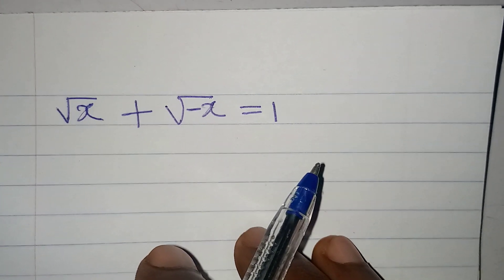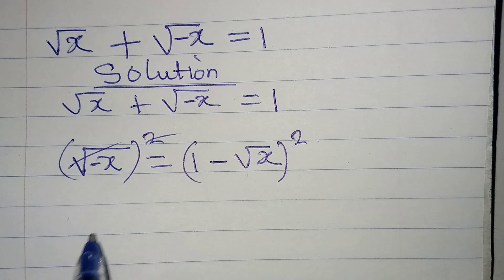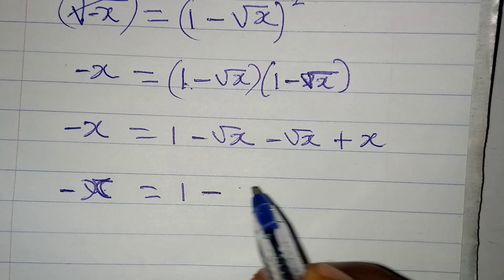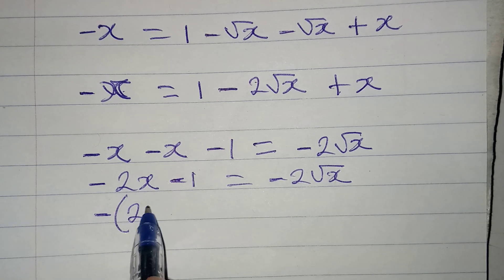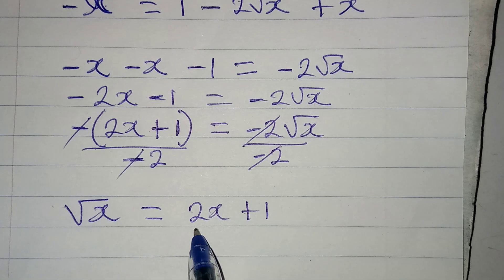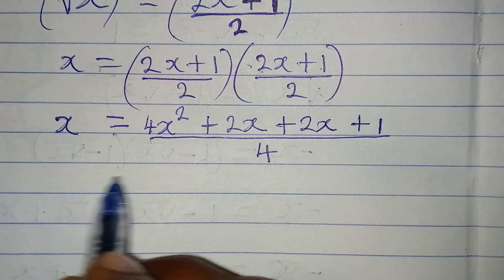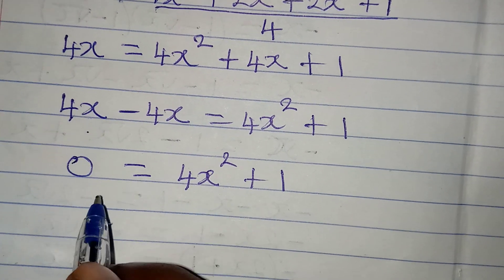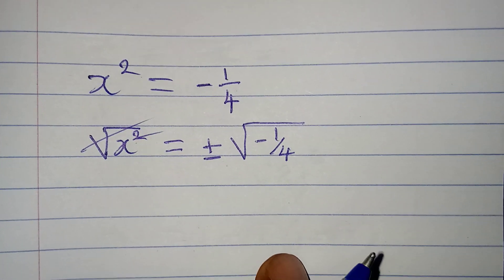Olympiad Mathematics | Indians, how difficult is this? | Surdic equation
This is beautifully solved until it led to a quadratic equation